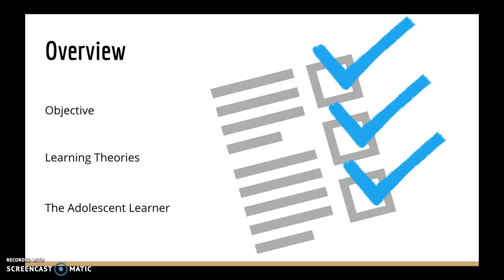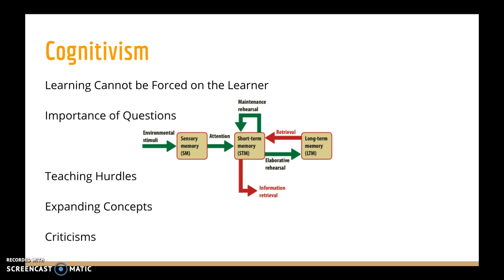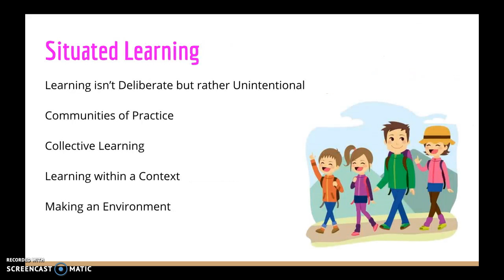Teaching the Adolescent